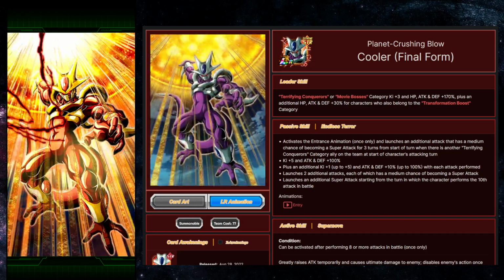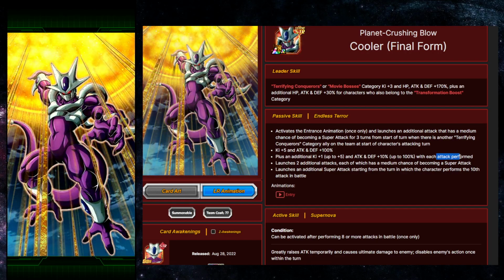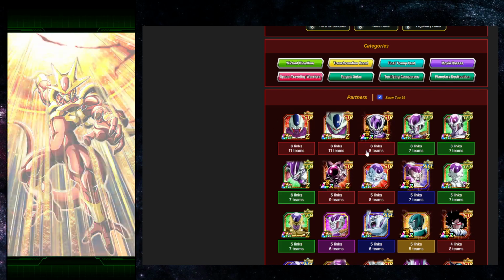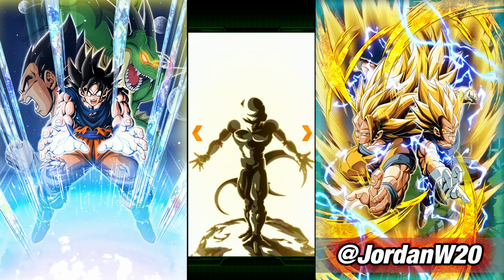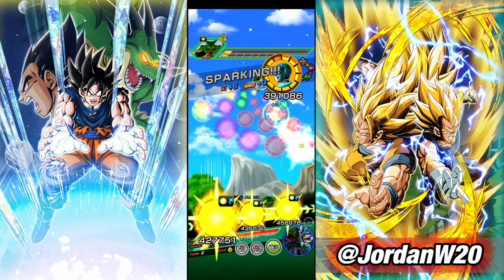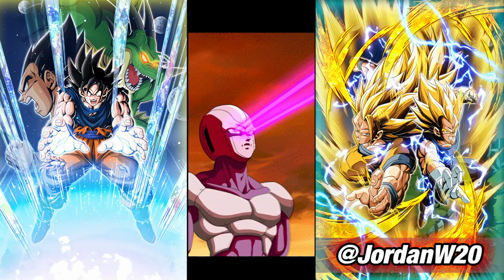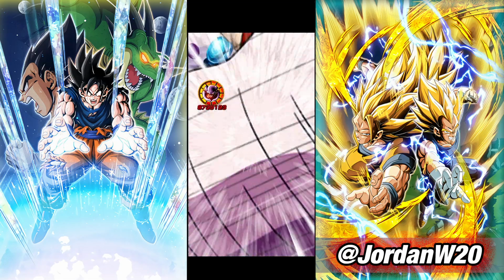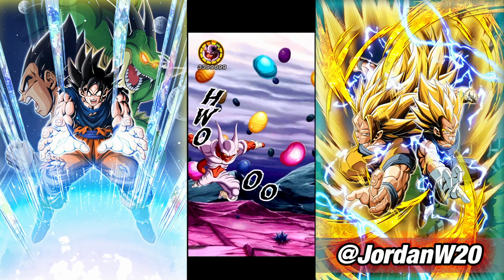How To Utilize Final Form Cooler! Breakdown, Team Building, and Usability Guide (DBZ: Dokkan Battle)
Did you pull Cooler? How are you using him?